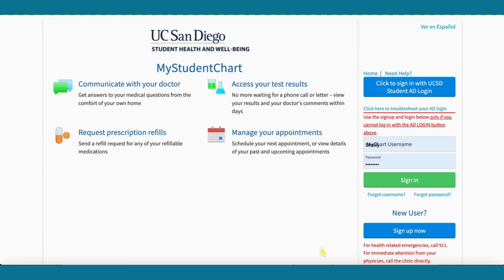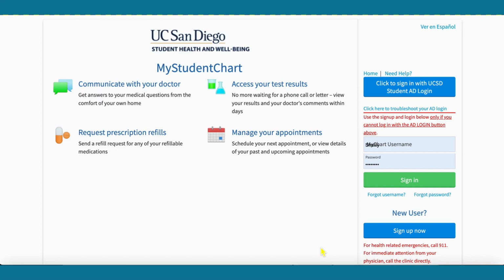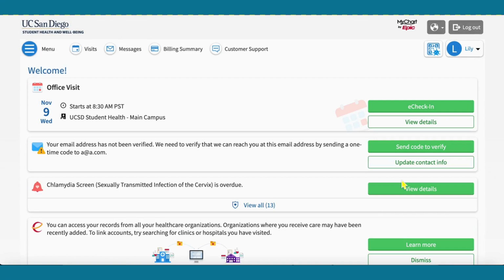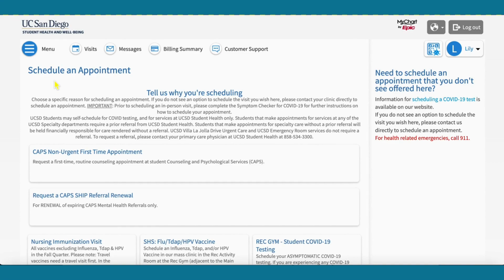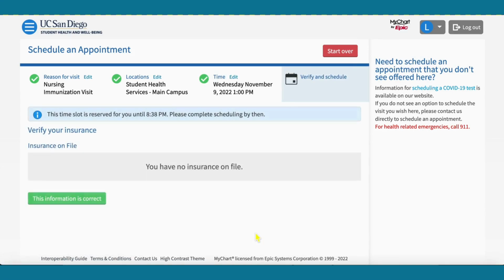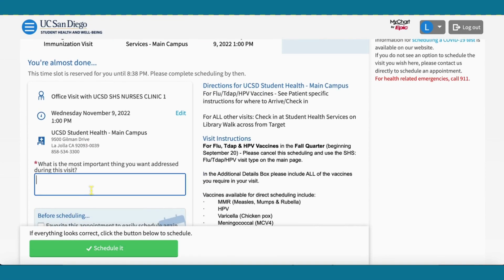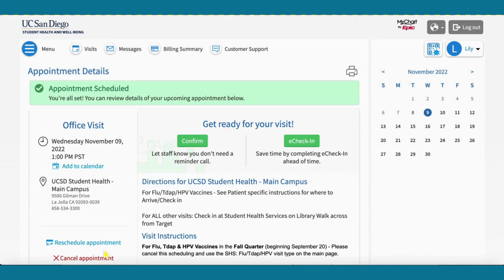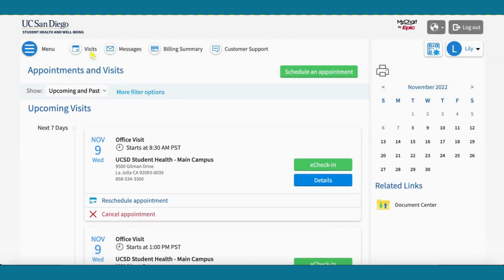Nurses Clinic Online Scheduling Tutorial